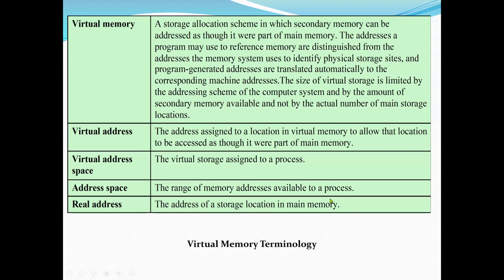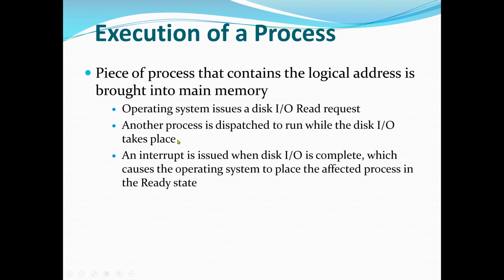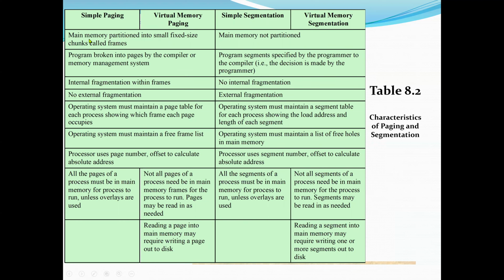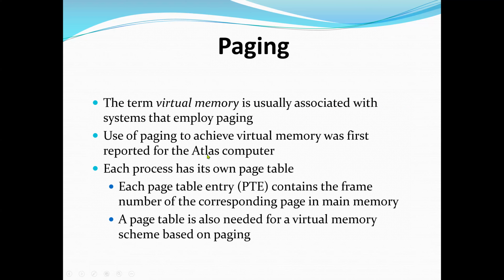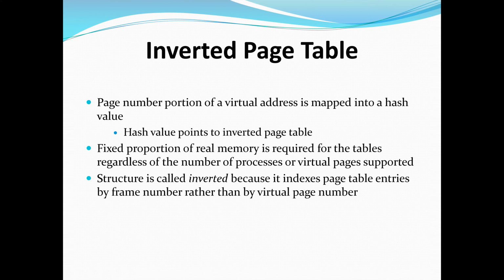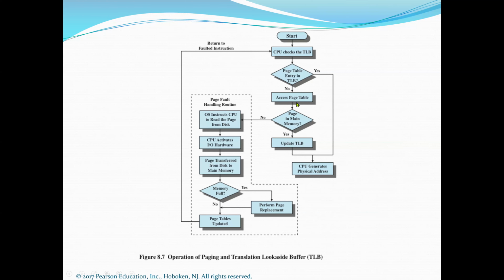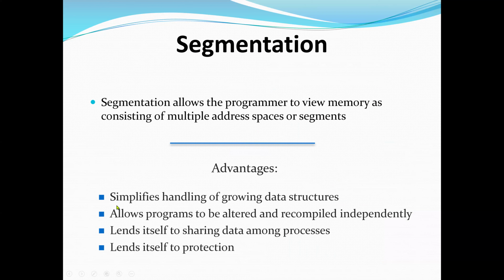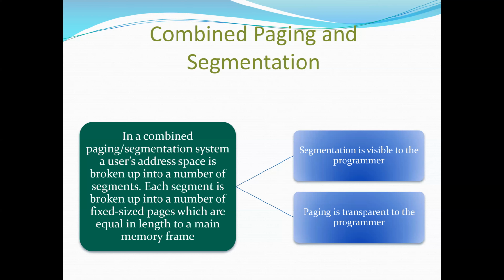Operating System - Virtual Memory: Paging and Segmentation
Virtual memory enables data that is in RAM and not currently being used to be transferred to the hard disk. This frees up room in RAM for other programs and data. When the data on the hard disk is needed again, any other unused data is transferred to the hard disk before the original data is transferred back to RAM.
Random access memory (RAM) is physical memory that holds the applications, documents and procedures on a computer. Virtual memory is a storage area that holds the files on your hard drive for retrieval when a computer runs out of RAM.